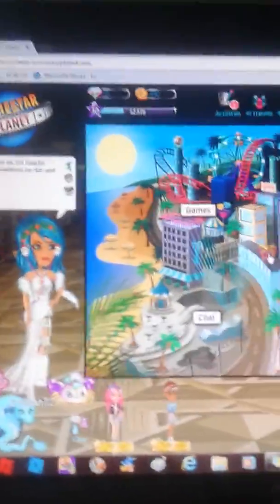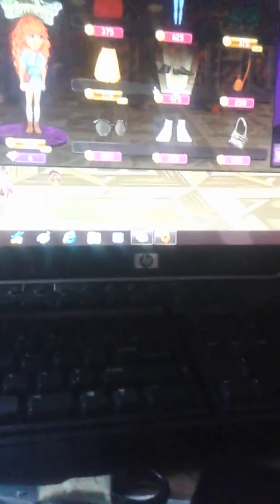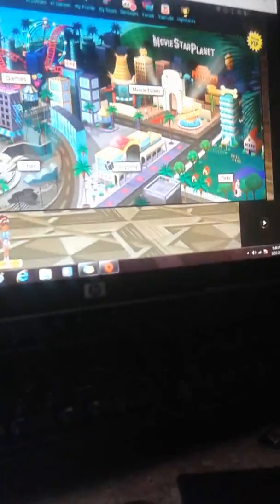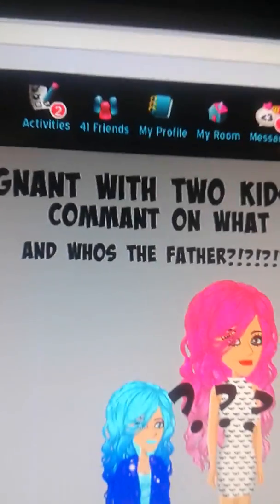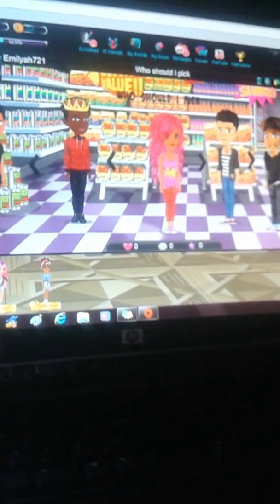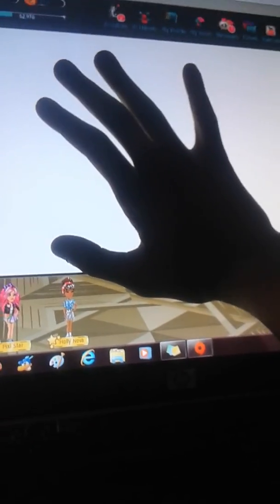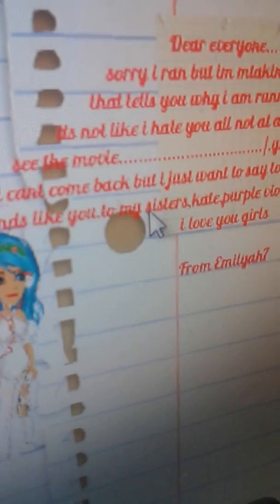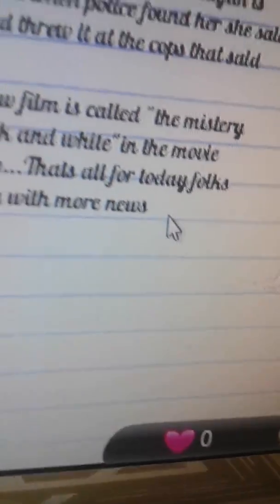The new msp movie is coming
"The mystery of black and white "is about a 12 year old girl getting something for her 13th birthday so when her birthday comes her family and friends gives her stupid "Rachet" gifts she says and she is running away from home when she finds out for one birthday gift one girl wanted her dead??? Find out on "the mystery of black and white".